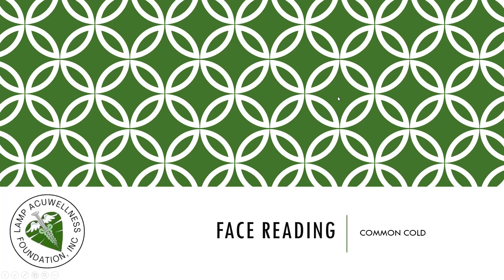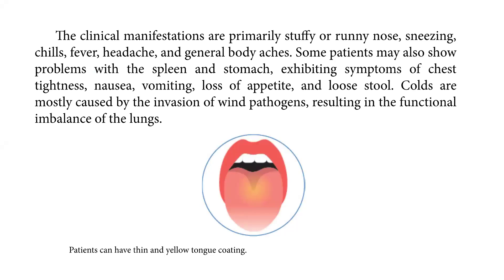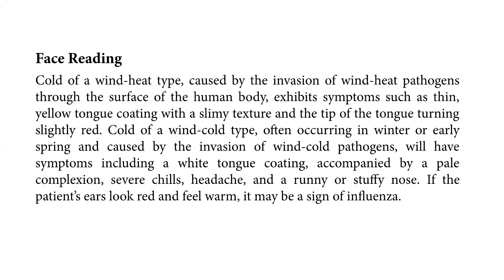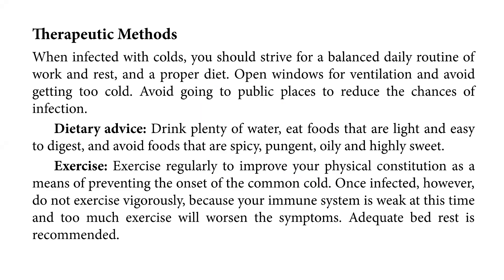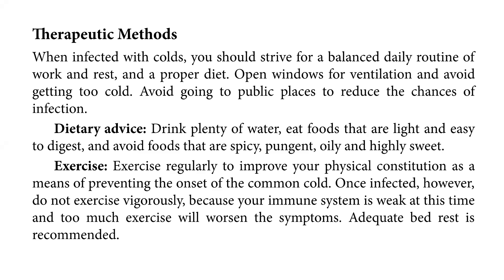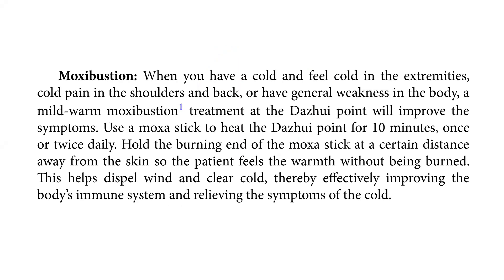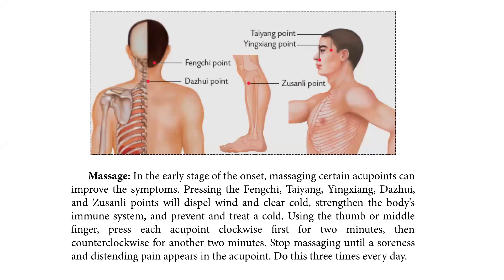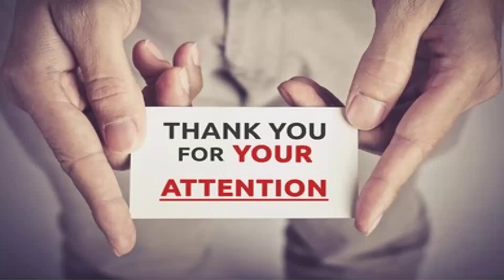FACE READING FOR COMMON COLD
The common cold is a viral infection that affects the upper respiratory tract. The most common cause is a rhinovirus, and the most common symptoms are a stuffy or runny nose, sneezing, and a scratchy, sore throat.

The first signs of the common cold are fairly obvious: a stuffy or runny nose, sneezing, and a scratchy, sore throat. Most people quickly recognize these early symptoms because the common cold is so ordinary. In fact, adults have an average of 2 to 3 coldsTrusted Source per year.

The common cold is actually a viral infection in your upper respiratory tract. A cold can be caused by more than 200 virusesTrusted Source. The most common are rhinoviruses.

These viruses are easily spread from person to person or surface to surface. Many of these viruses can live on surfaces for hours, even days.

While the common cold may indeed be familiar, there are some things to know about this ailment that can help you feel better, avoid future colds, or even prevent the spread of the virus to other people.